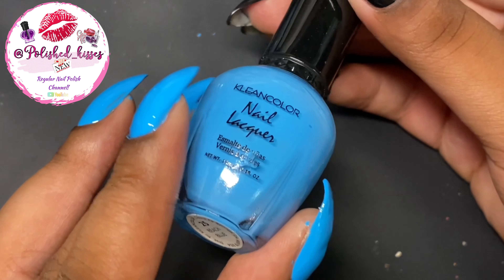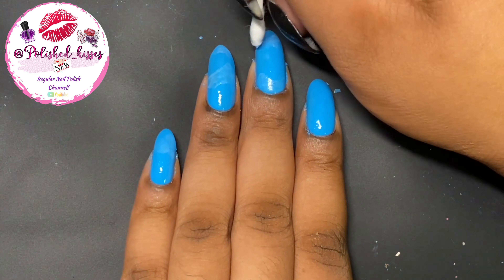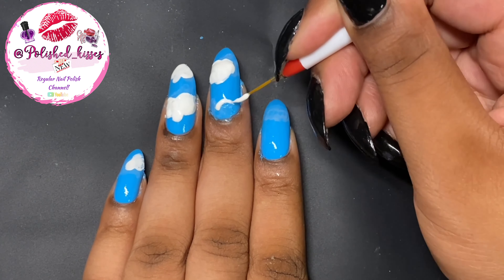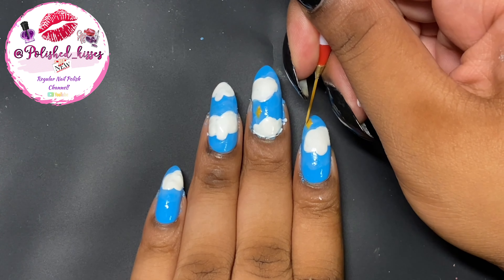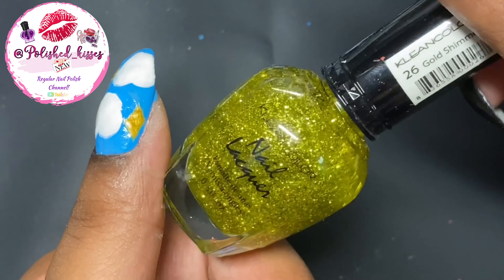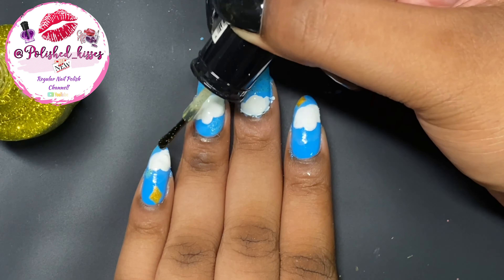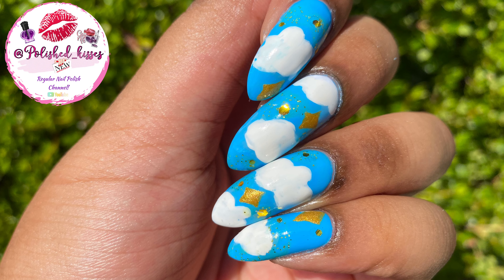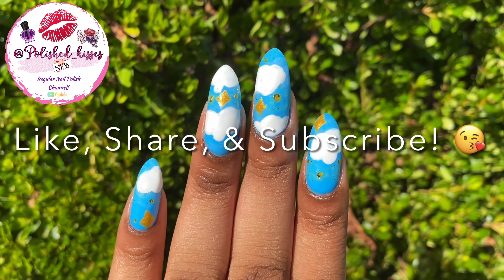Magic Twinkle Sky Nails || Magical Imaginative Art || Freehand Design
Hi guys! I made this video longer than my usual ones. Yay! I hope you enjoy this length so be sure to let me know! This design is an original theme i came up with all about a magical sky! In the previous original ideas i have done you guys said you really liked it! So be sure if you're new to let me know how you're enjoying this sort of content; because i love hearing from you! I hope you have a magical rest of your day and i'll talk to you soon.

PRODUCTS USED:
Kleancolor-White
Kleancolor- Beach Blue
Kleancolor- Gold Shimmer
Kleancolor- Everyday Is My Birthday
L.A. Girl- Bazinga
DecoArt Acrylic Paint- Splendid Gold

Nail Art Brushes:

Dotting Tools:

Nail Mat's: